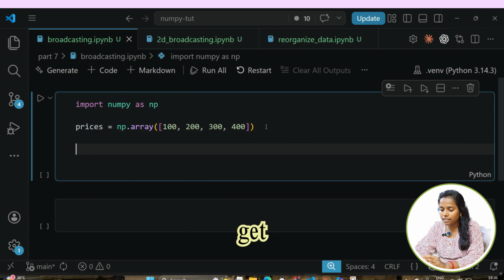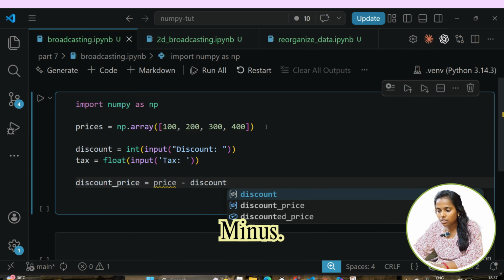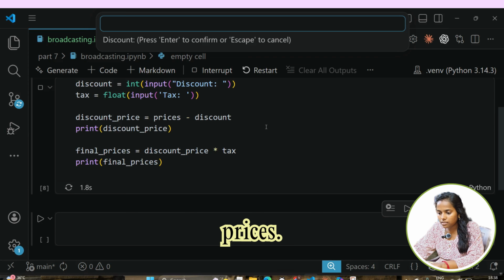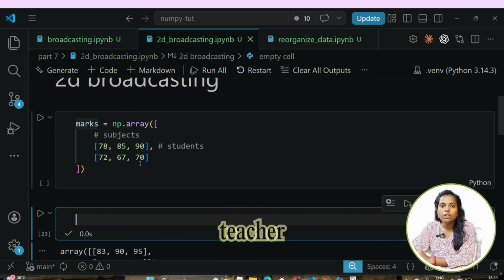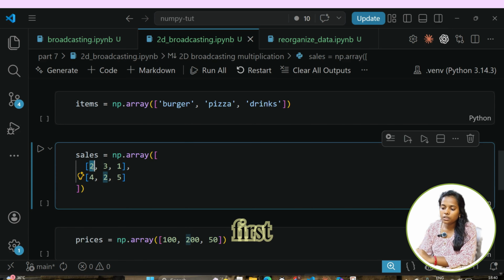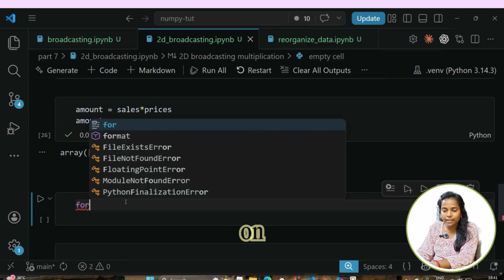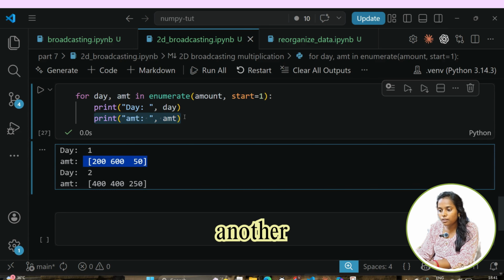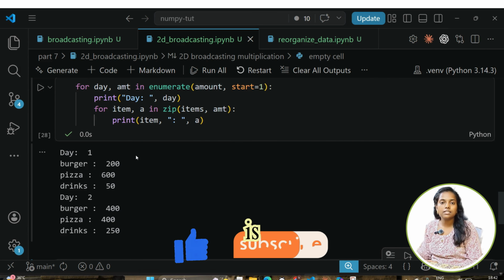NumPy Broadcasting Tutorial | Arrays of Different Shapes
Learn NumPy Broadcasting from scratch — 1D, 2D,
and real-life examples explained...

⏱ Timestamps:
00:00 Intro
00:18 Broadcasting? and its example
03:01 2D Broadcasting with example
03:41 2D Broadcasting multiplication

Perfect for beginners learning Python, NumPy,

👍 Like if this helped | 💬 Comment your questions